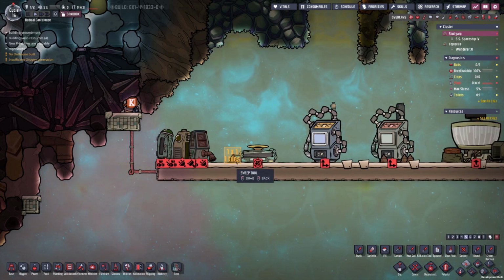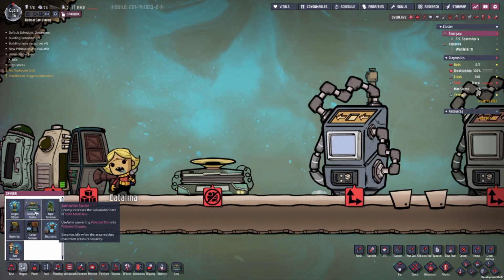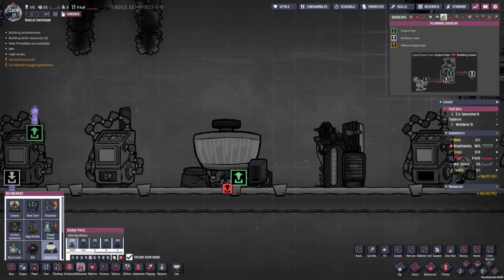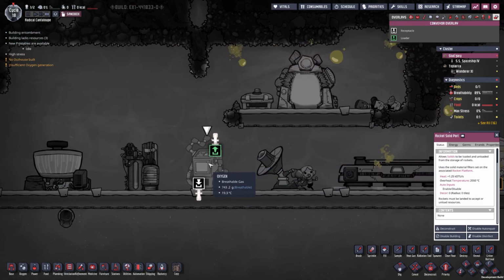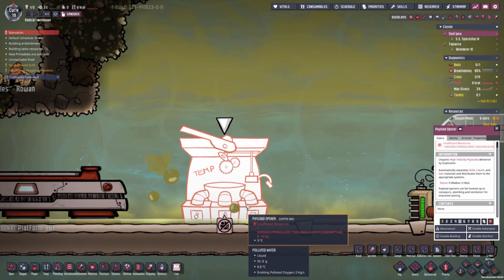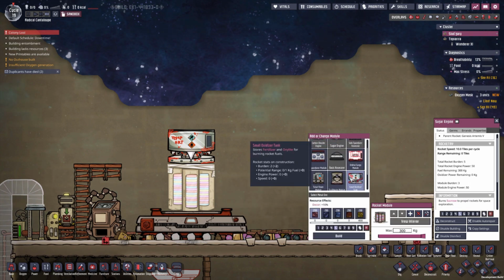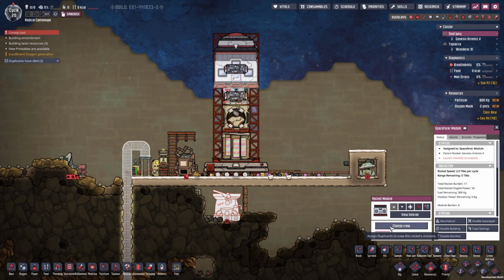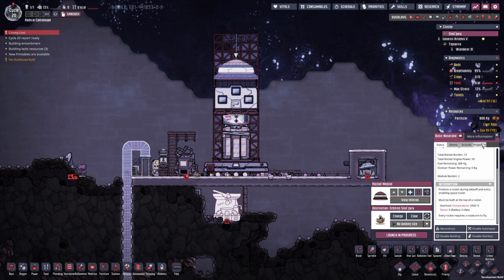New buildings in the new DLC! Checking new content! Spaced Out Oxygen Not Included DLC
In this video, we are going to review the buildings that came with the new DLC Spaced Out. New content brings many new elements that will drastically change the dynamic of the game. Some of the pieces of equipment are still buggy and waiting to be fixed. Some buildings are just a mystery.
Klei is working hard to fix the problems.
This is an Alpha build that is still in the early stage and contains lots of bugs and problems.